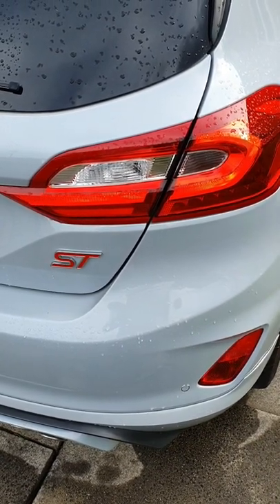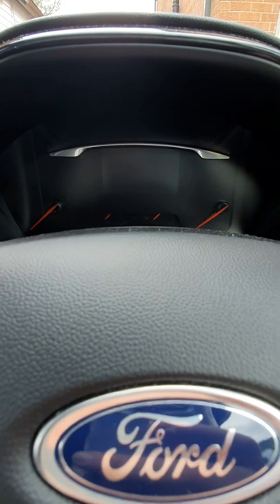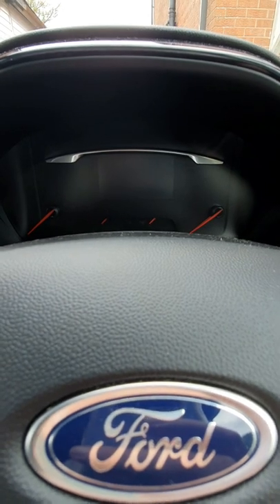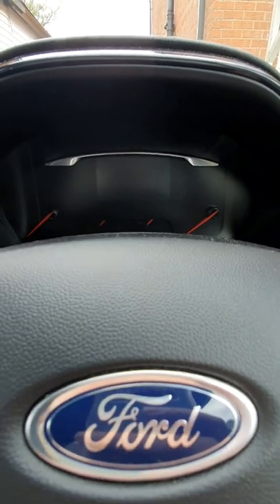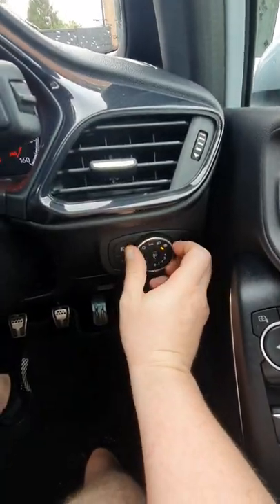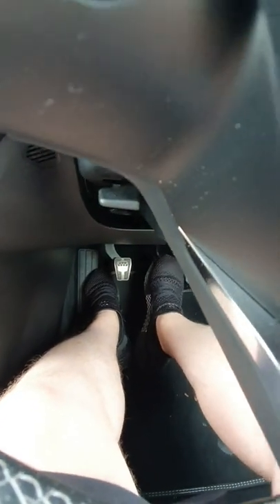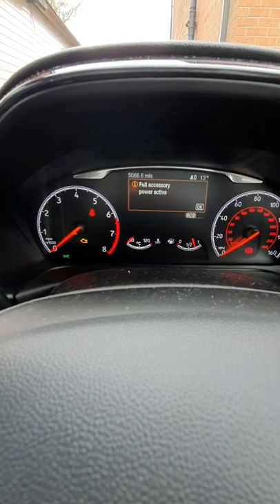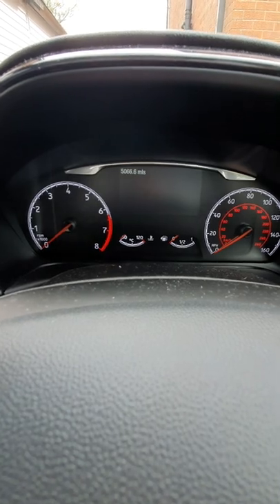How To Reset The Battery Monitoring Sensor (BMS) - MK8 Ford Fiesta ST - Short Version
Hi and Welcome to another Dans Diagnsotics video

Today we have the MK8 Ford Fiesta ST and I have a quick guide on How To Reset The Battery Monitoring Sensor (BMS) without the need of any tools.

This procedure will work on newer Fords and some older models without a rear fog button.

Please watch the extended version for more information on the BMS system